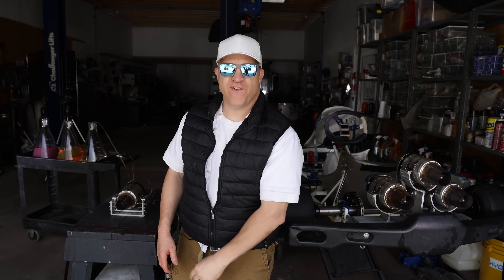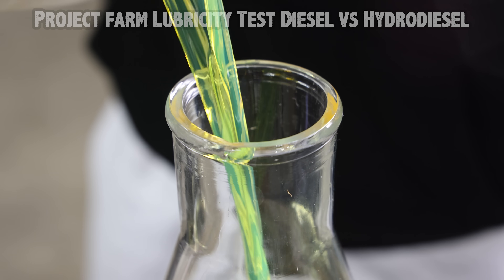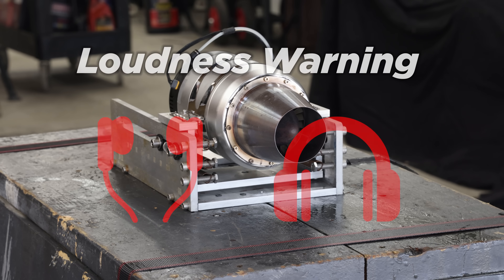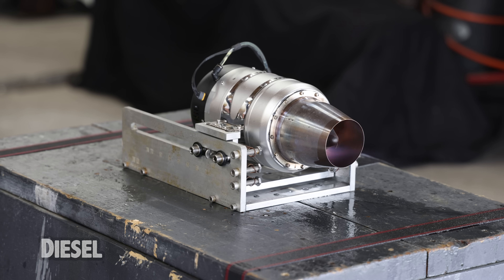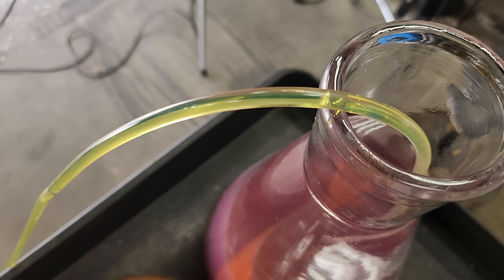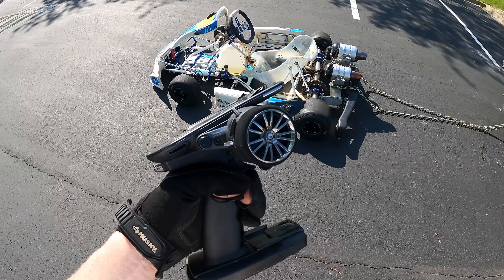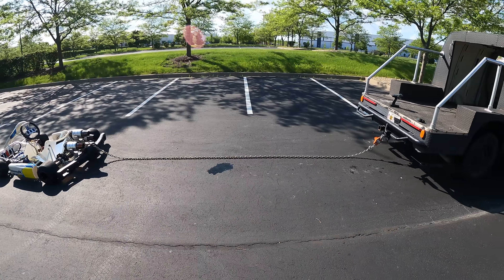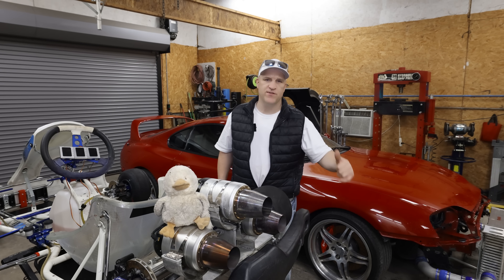Jet A vs Diesel vs Hydro Diesel (Jet Engine Thrust Test)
I Test-run 3 different fuels in a jet engine to see which one makes the most Thrust. Jet A, Diesel, and HydroDiesel which contains 80% Diesel and 20% water.
  I Built the jet dynamometer in this video then I put all 3 fuels to the test with some intense full-throttle runs as well as running the same test with the 3-jet go-kart and the results are very surprising.
  This time I test run each I let the ECU fully adjust to the new fuel before doing the dyno pulls with the jet engines, I did 20 to 30-second Full throttle Dyno pulls, which is much longer than anybody would hold the throttle in the full power position under circumstances except for maybe a fighter jet..lol.
I also sent the fuel samples to Project Farm for a lubricity test of Diesel vs HydroDiesel and the results were unexpected.

Chapters:

00:00 Intro
00:42 Fuels
01:11 Project Farm Diesel Test
02:35 Start Test
03:00 Jet-A Thrust Test
04:23 Diesel Thrust Test
05:19 HydroDiesel Thrust Test
06:45 Go-Kart Test Setup
07:18 Go-Kart Jet-A Thrust Test
08:52 Go-Kart Diesel Thrust Test

Carbon 12